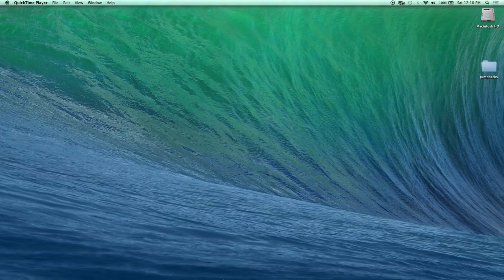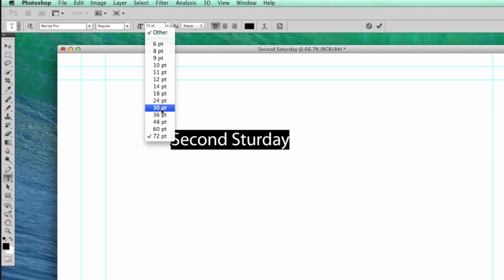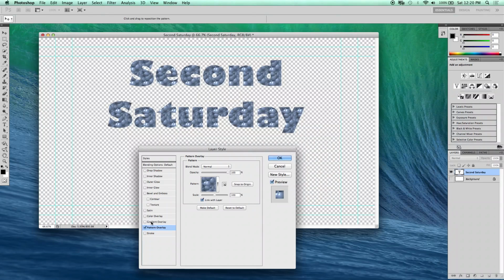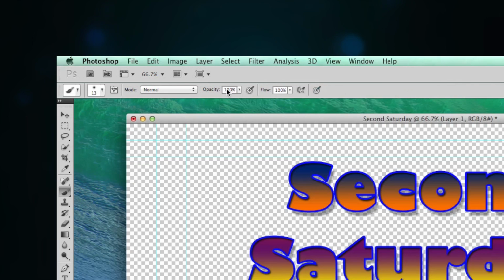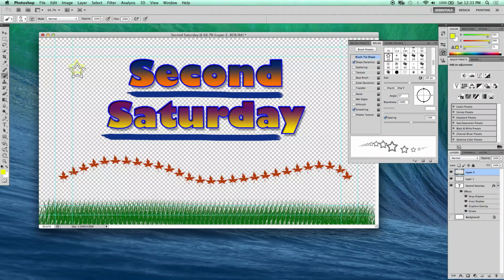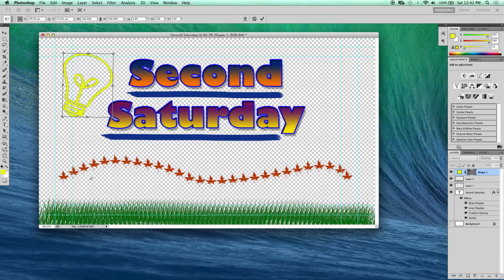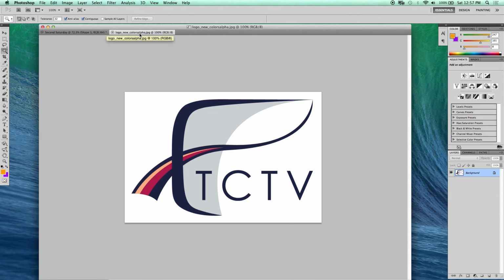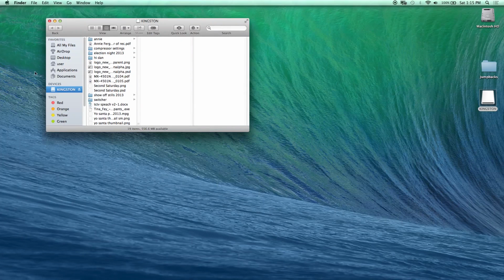The TCTV Training Show - Photoshop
The TCTV Training Show is a monthly program on Thurston Community Television that airs Tuesday and Thursday nights at 8pm, Saturdays at 11:30am and 7:30pm, and Sundays at 3:30pm on channel 77. This was a free workshop teaching Photoshop held on July 12th, 2014.